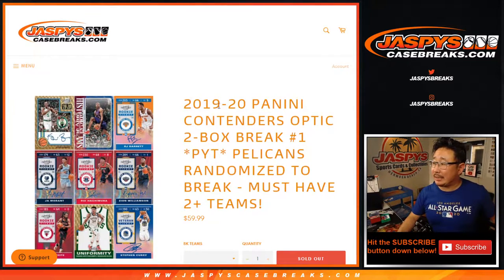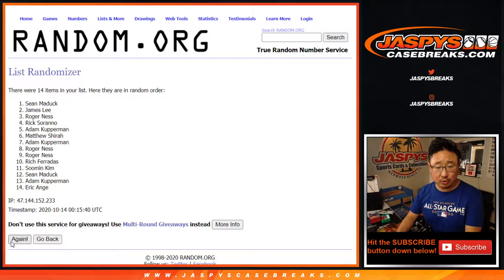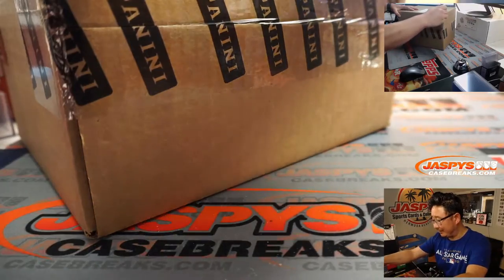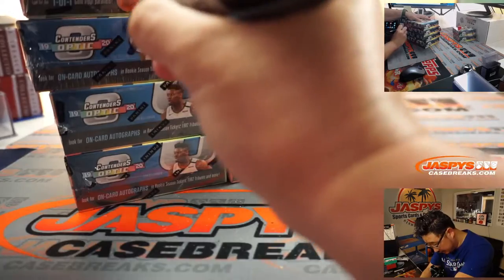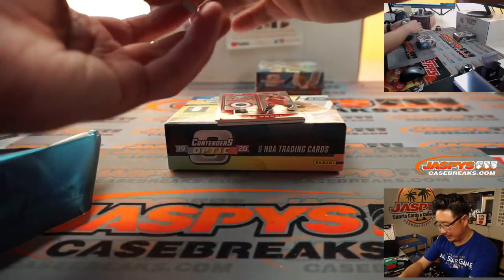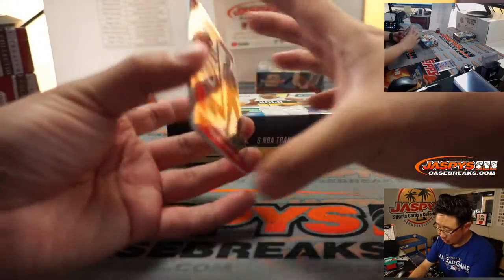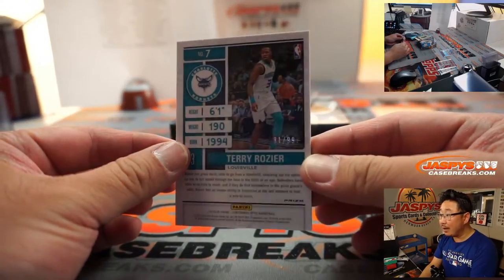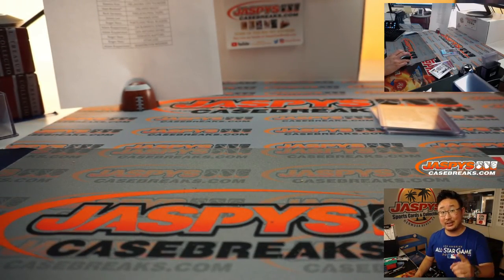Tu, 10.13.20 || 2Box PYT #1 || 2019-20 Panini Contenders Optic Basketball (NBA)